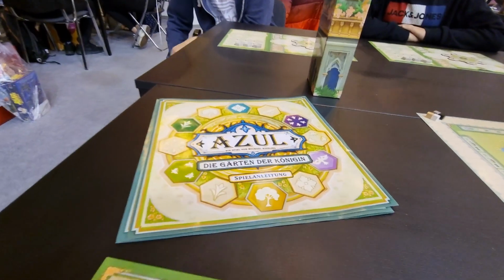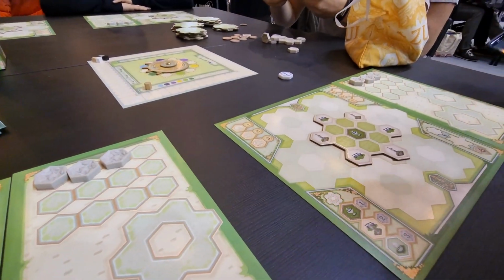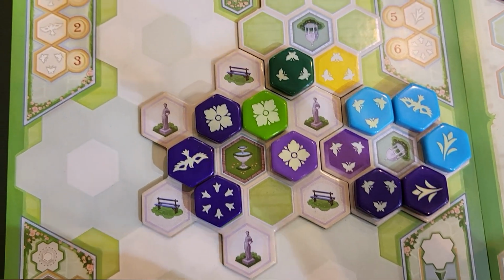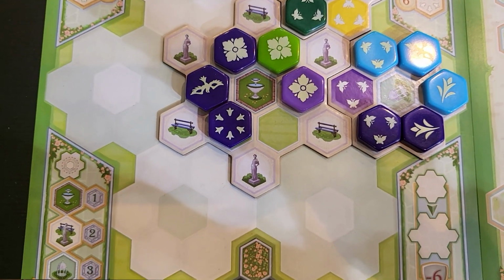Azul: Queen’s Garden board game preview | Essen Spiel 2021 impressions | Today We Played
Liv and Meehan sit down for a chat about the latest Azul game, Azul: Queen's Garden! With Meehan being a seasoned player and this being Liv's first foray into Azul, they both have some interesting perspectives to bring to this Today We Played.